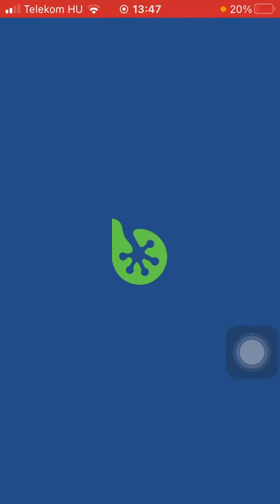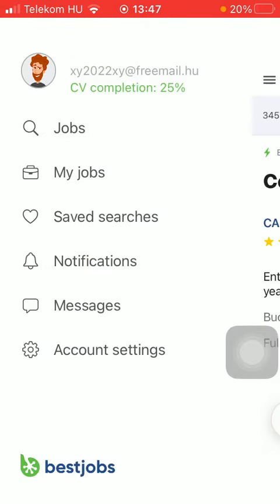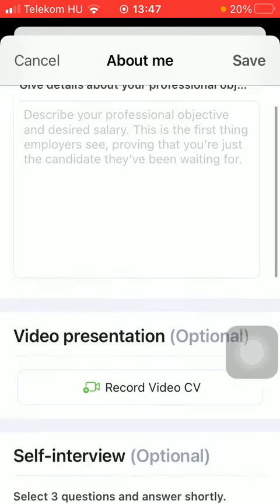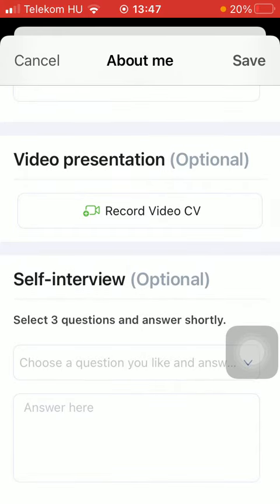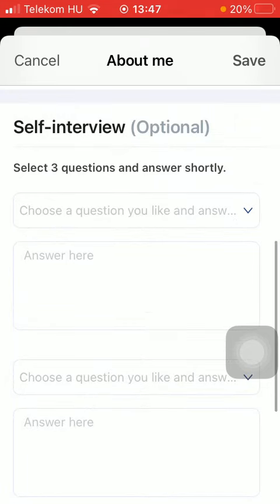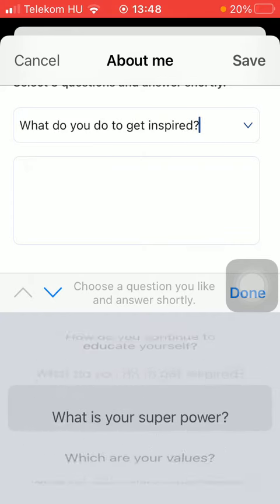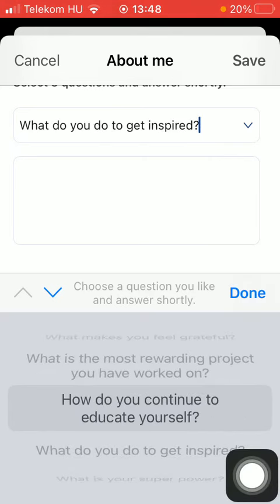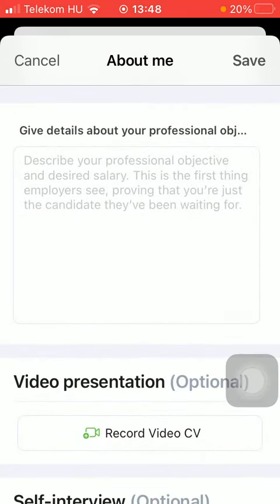How to Complete Personal Information on BestJobs? - BestJobs Tips